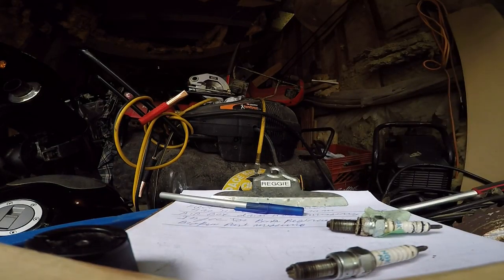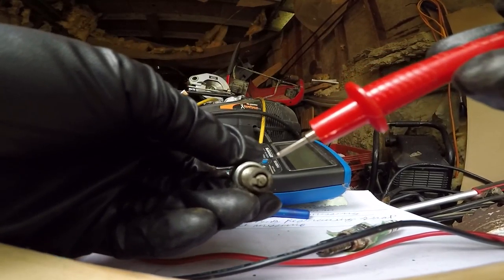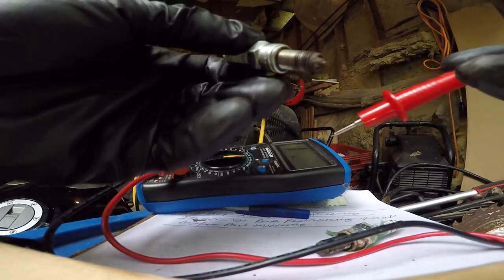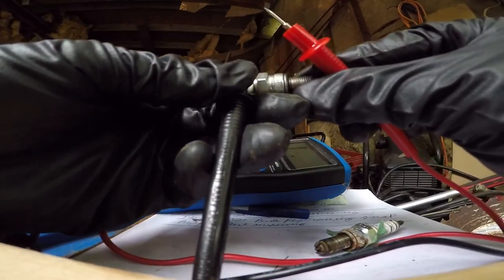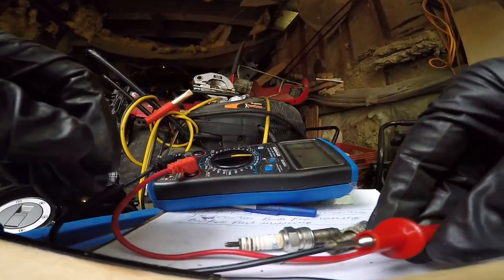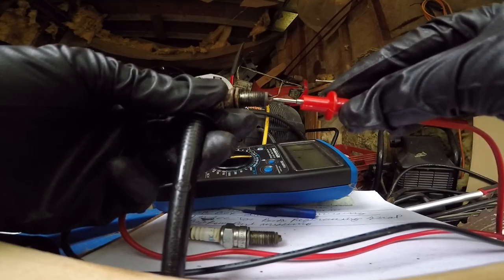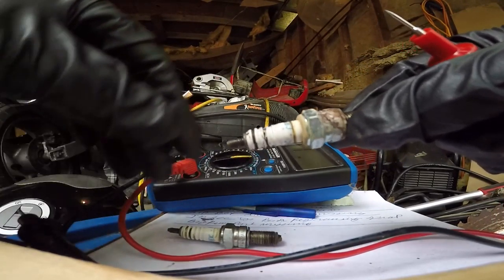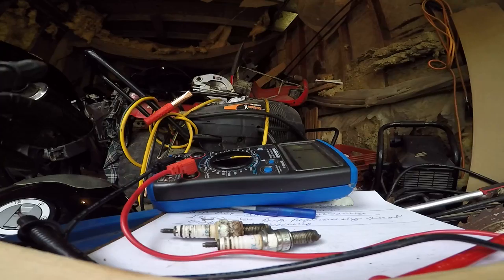Operation motorcycle doctor: TT600 spark plug testing.9